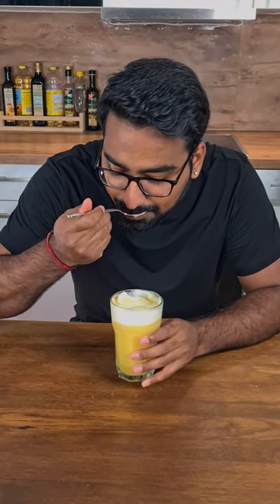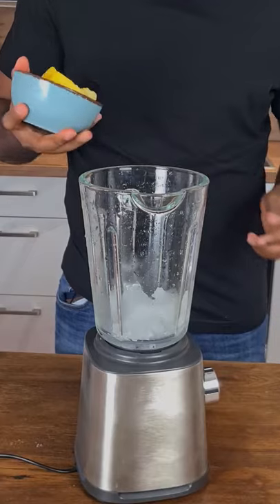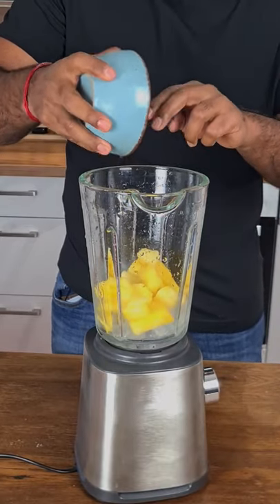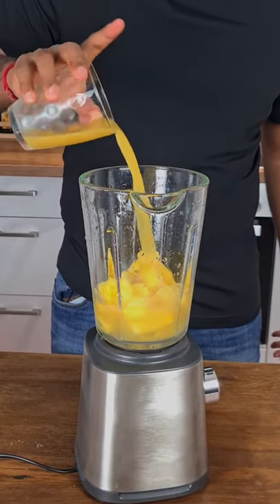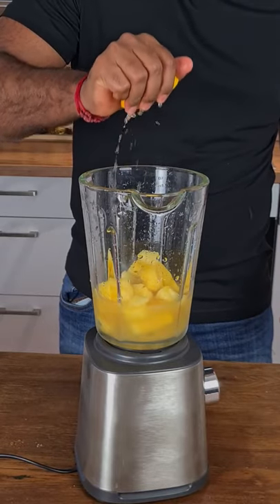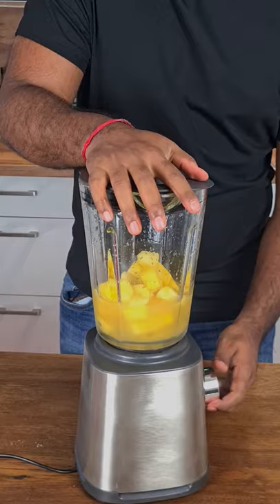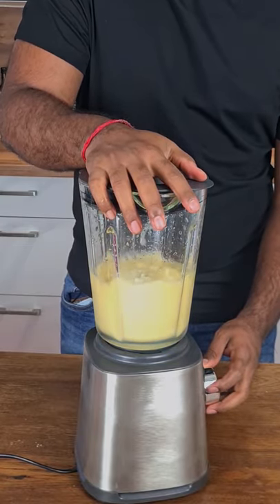Pineapple Slush 🍍🍹 Perfect for Hot Summer Days!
Pineapple Slush 🍍🍹
Amazing cooler for hot summer days!

1. We take some crushed ice.
2. To this add some frozen Pineapple
3. Add Coconut water or pineapple juice
4. Optionally squeeze a bit of lemon
5. Blend it all together until desired consistency is there!

DE 🇩🇪
Super Kühler für heiße Sommertage!

1. Wir nehmen etwas Crushed Ice.
2. Dazu gefrorene Ananas
3. Kokoswasser oder Ananassaft hinzufügen
4. Optional etwas Zitrone auspressen
5. Alles zusammen mischen